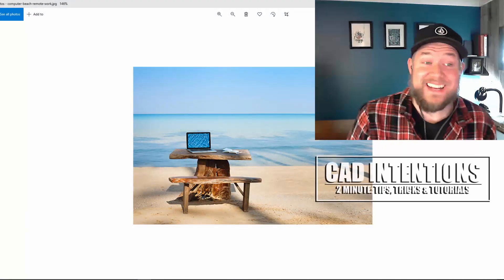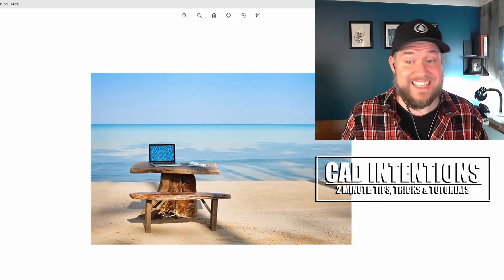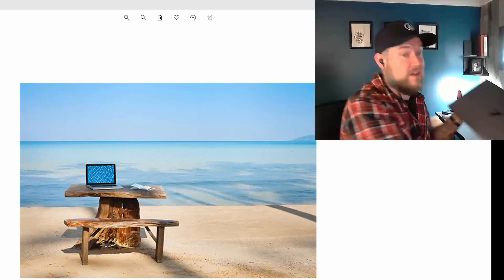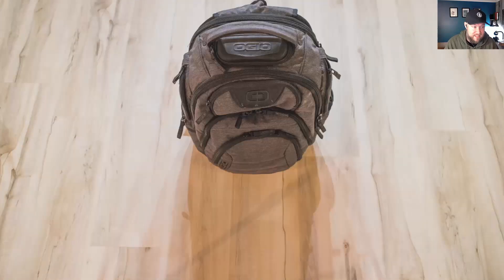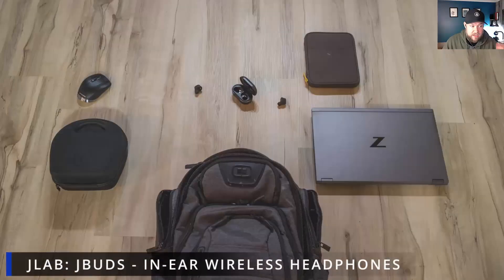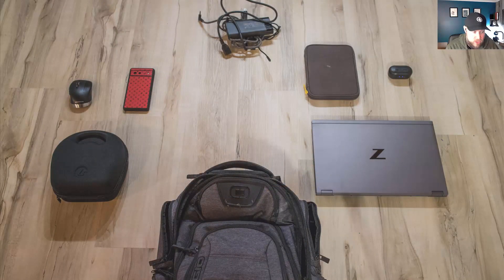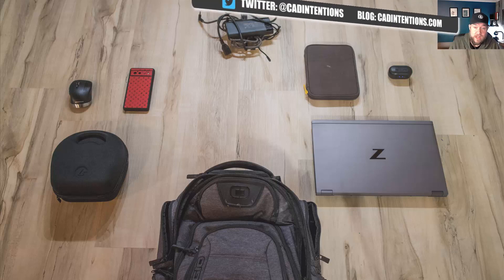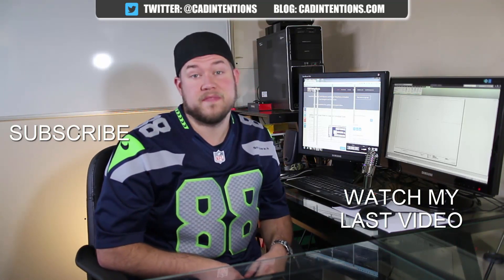Working Remote: CAD/Engineering Setup That Fits In A Backpack | The Best TECH To Work From Anywhere!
HP ZBook Fury G8
Ogio Renegade Backpack
3d Connexion CADMouse Compact
LucidSound LS50X Headset
JLab JBuds (Affordable Quality Wireless Earbuds)
Google Pixel 6

In this weeks video we are taking a look at how and what I pack to be able to work as a Civil Designer from anywhere in the world, using CAD daily in the process.

Want to send mail/products for future posts?
CAD Intentions
RPO VALLEYVIEW
KAMLOOPS BC
V2C 0G1
Canada

Specs:
PROCESSOR: Intel® Core™ i7-6700K @ 4.4GHz-Hi-Perf.
MEMORY: 16GB DDR4 @ 3000MHz
GRAPHICS: NVIDIA® GeForce® GTX 1080 OC 8GB
HDD: 512GB Solid State Drive NVMe Samsung® 950 PRO
POWER: 850W Rosewill® Glacier 850M